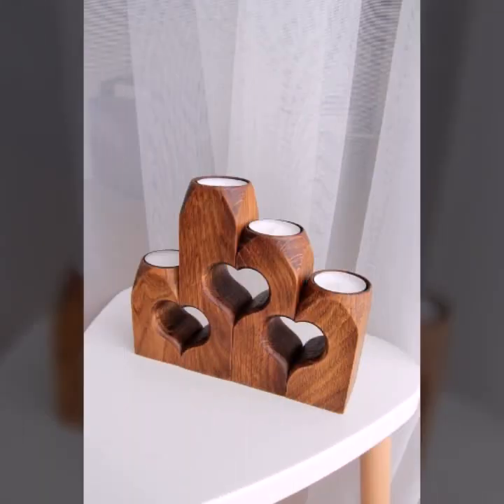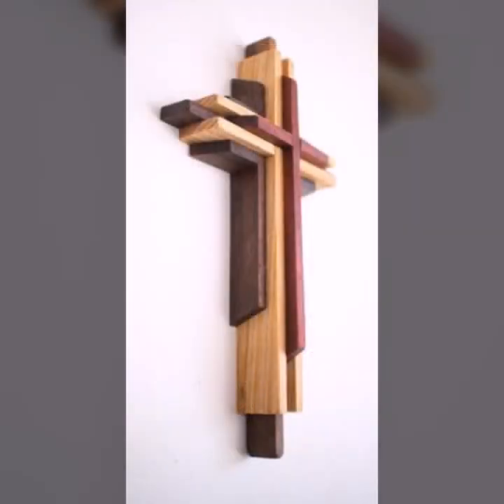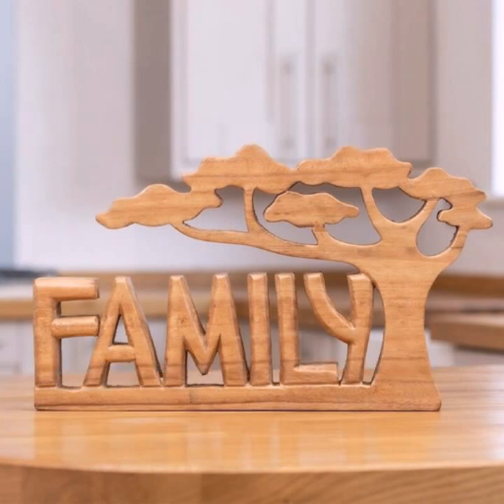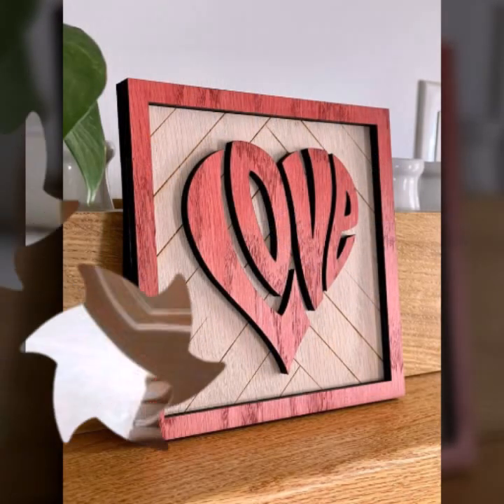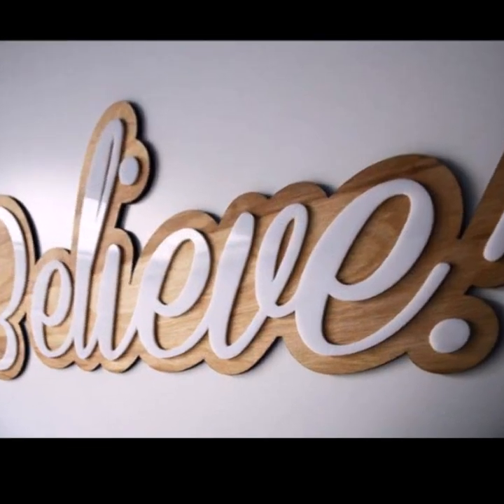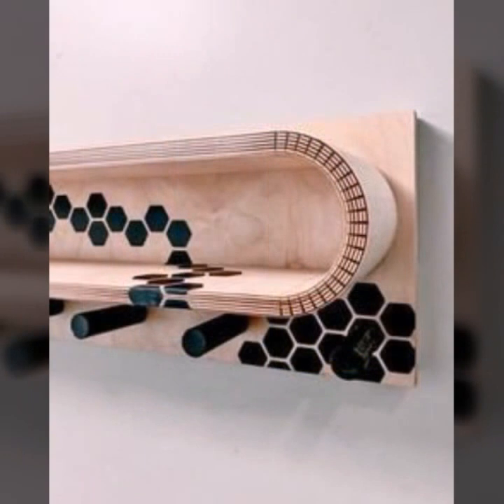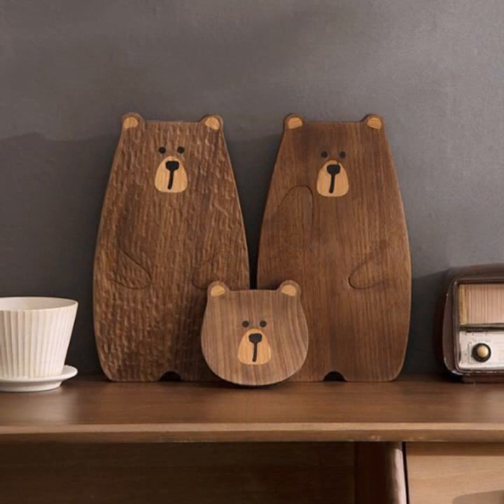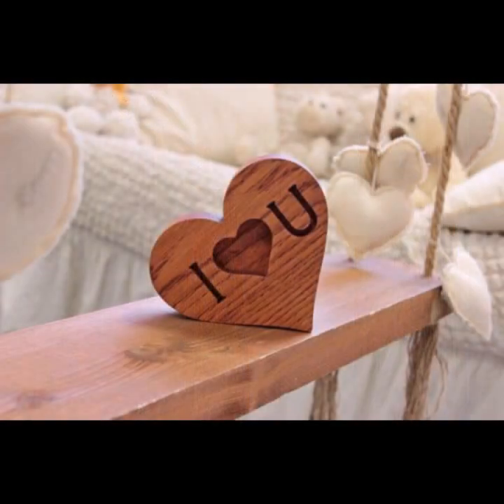TOP 50ATTRACTIVE BEAUTIFUL EASY TRENDY WOOD WORKING IDEA WOODEN DECOR IDEA MAKE MONEY WITH WOOD WORK